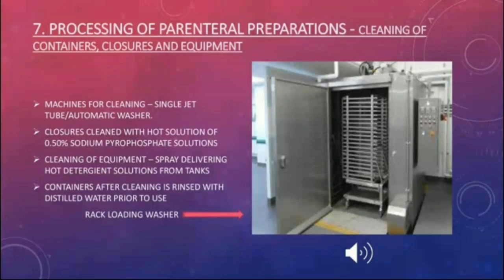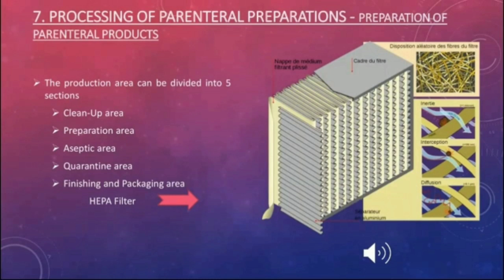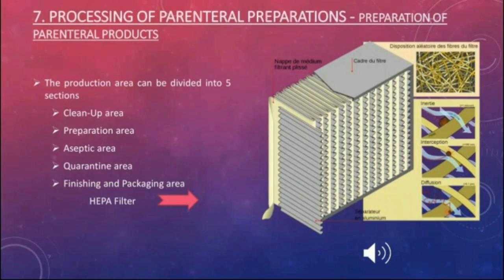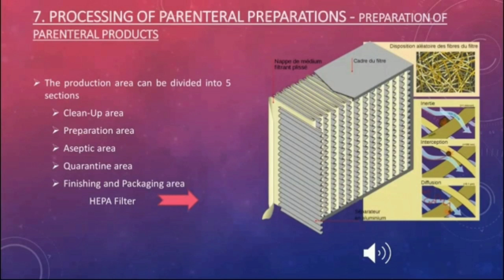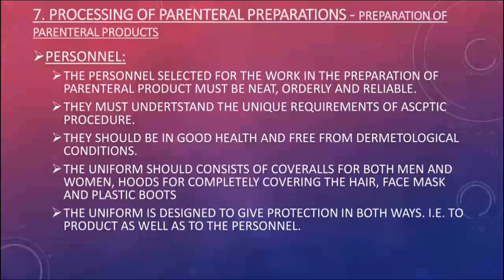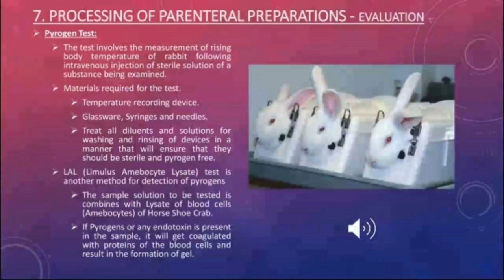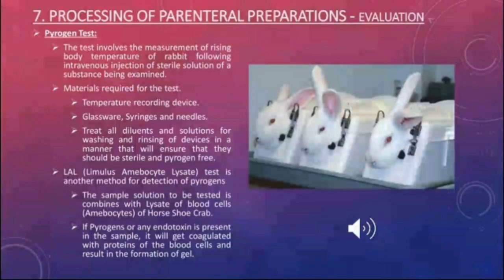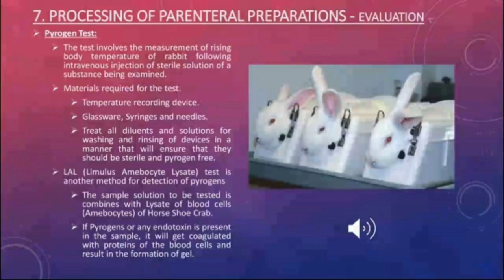Hospital and clinical pharmacy: Sterile Dosage forms/Sterile Manufacture.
A presentation on Sterile Dosage forms/sterile Manufacture for pharmacy Diploma students by Suvitha V.S(vice principal of sree vidyadhiraja pharmacy college).